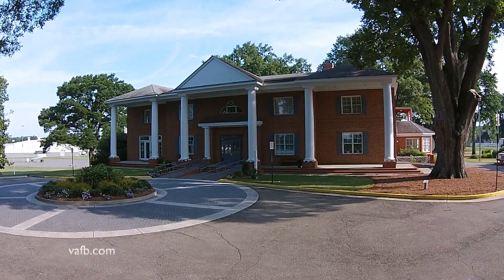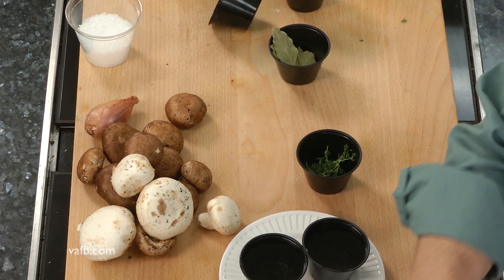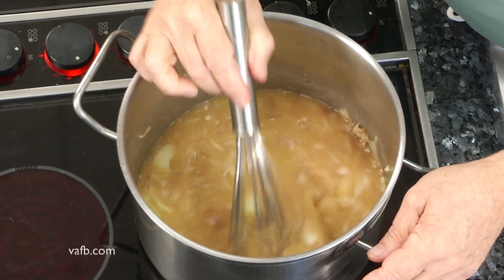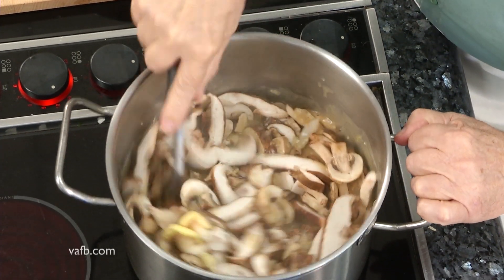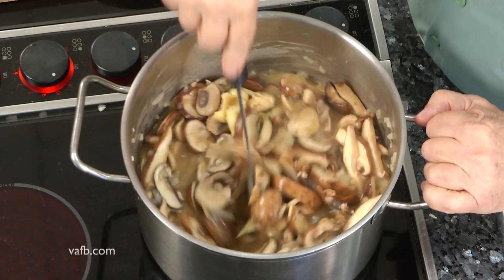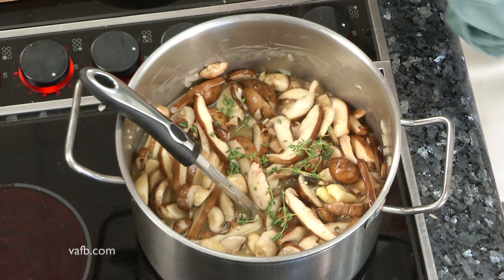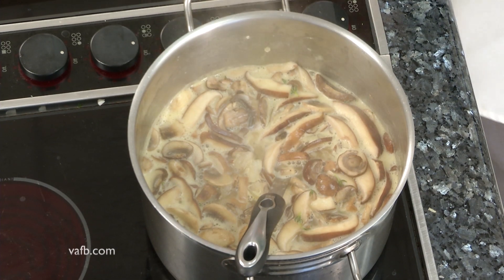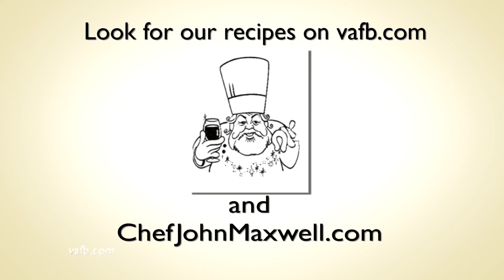Mushroom Soup from the Heart of the Home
Chef John shows us delicious mushroom dish